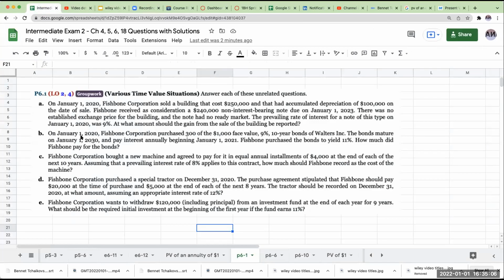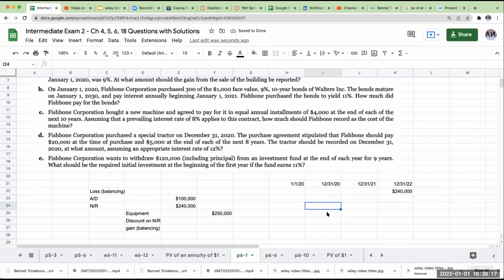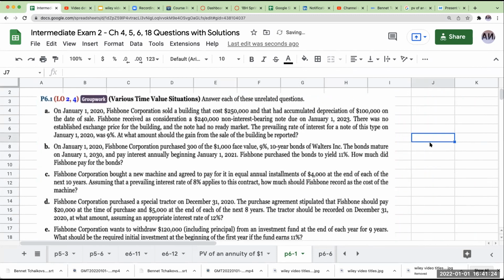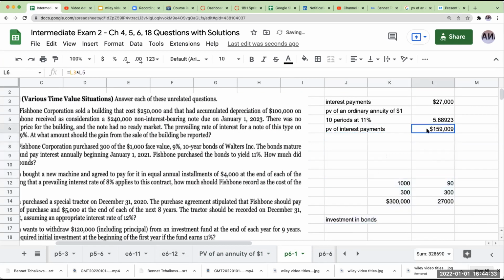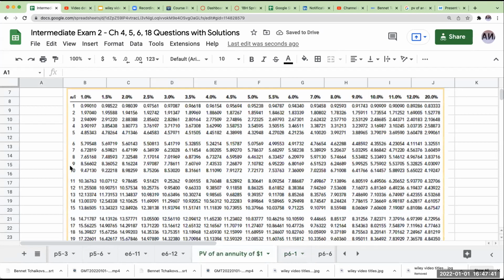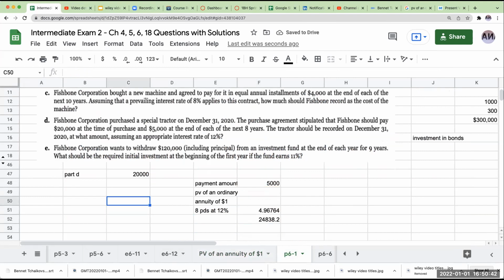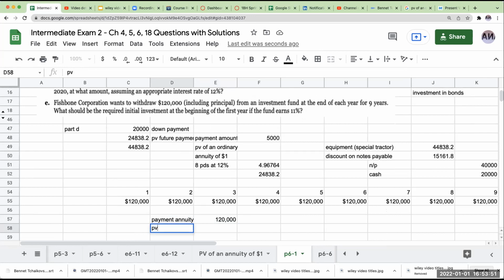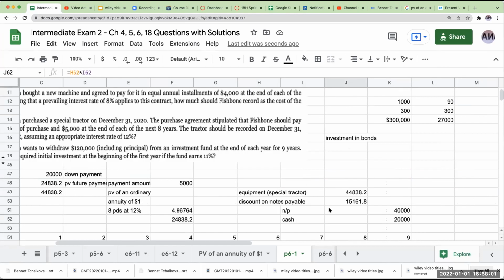Wiley Intermediate Accounting Solution Walkthrough 18th Edition Problem 5-1 / 17th Ed Problem 6-1